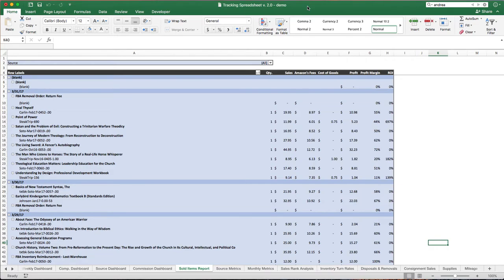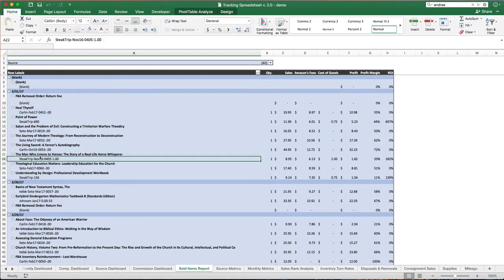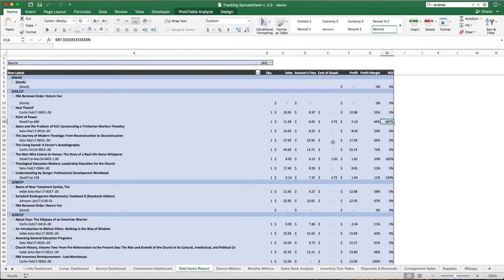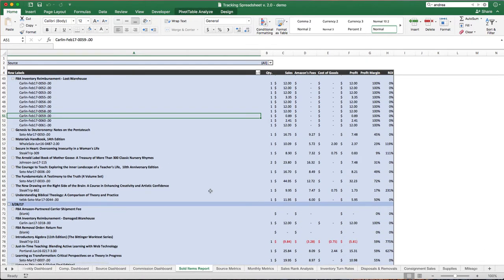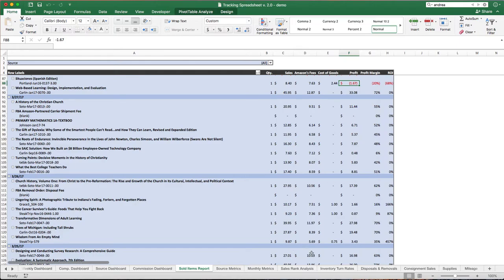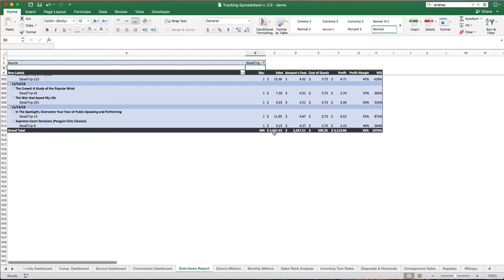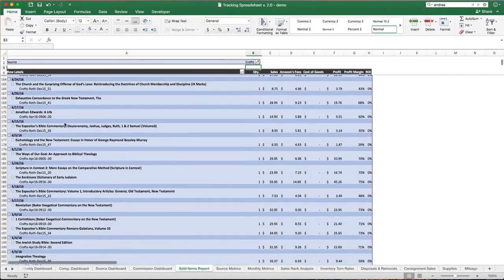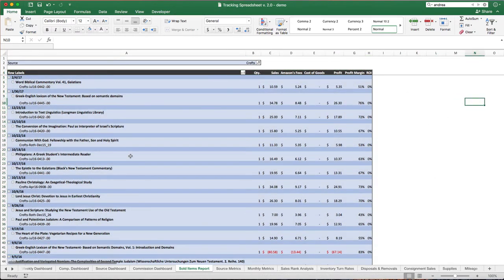Tracking Spreadsheet 2.0 Tutorial - Sold Items Report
Here's a walk-through of how to use the newly-updated Tracking Spreadsheet.  This sheet is a full accounting program designed to deliver precise insights into your Amazon business to help you manage and grow your empire.

With this sheet, you can track consignment sales, view source metrics, create income statements, view key analytics from your business, track mileage, track sales tax at a state level, track supplies and software expenses, view inventory turn rates, view key metrics based on sales rank, and generate reports at a source level.

Whether you sell books or shoes or anything else on Amazon, whether you sell FBA or MF or a combination of the two, this sheet is for you!

Available for a one-time fee, and includes all future upgrades for free.  Comes with a no questions asked money-back guarantee within 30 days.

Integrates perfectly with the Listing Spreadsheet, AccelerList.com, and ScanLister.com.